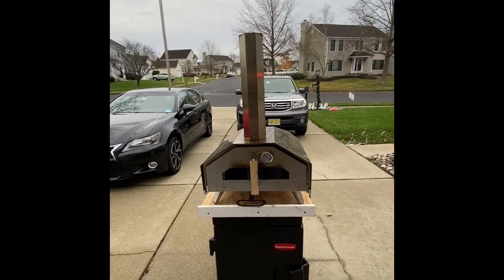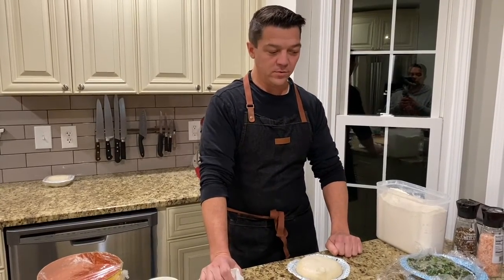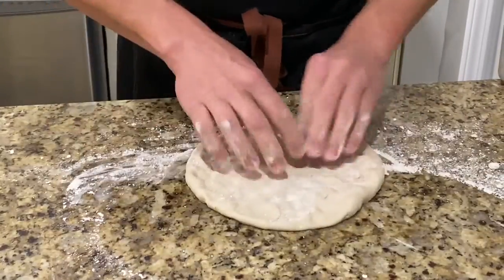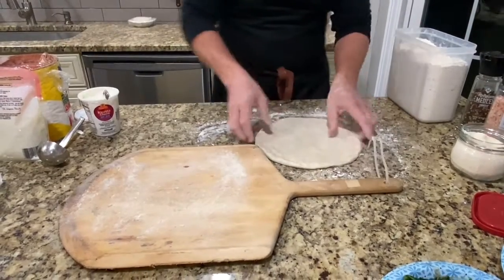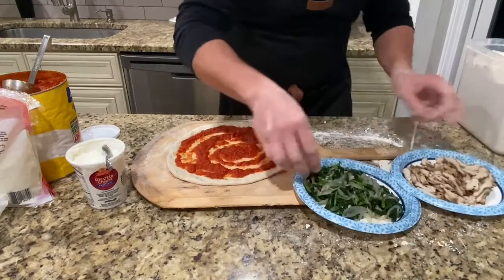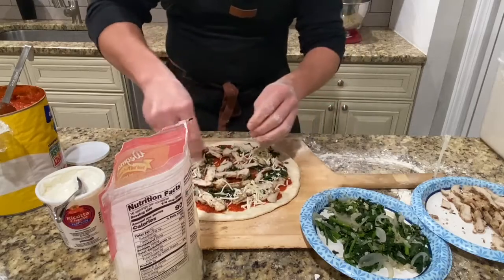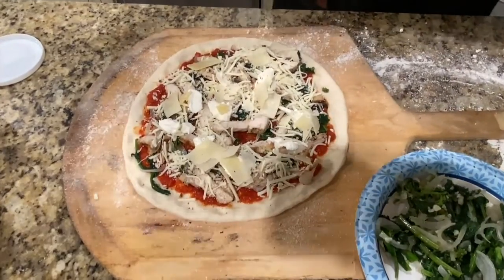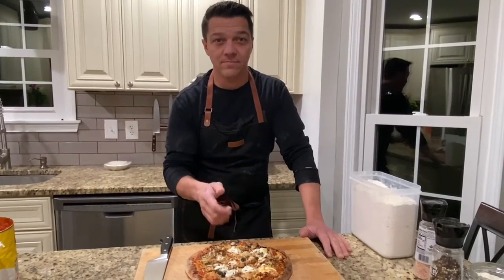Gourmet Pizza Grilled Chicken Broccoli Rabe Mozzerella cheese